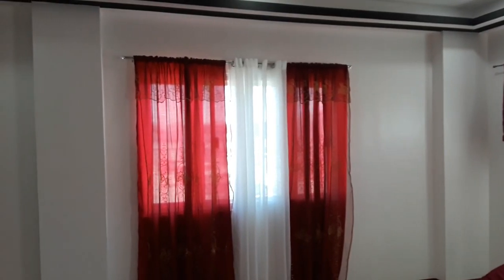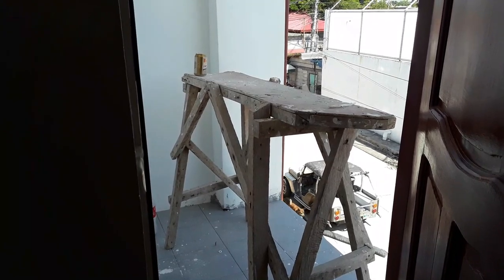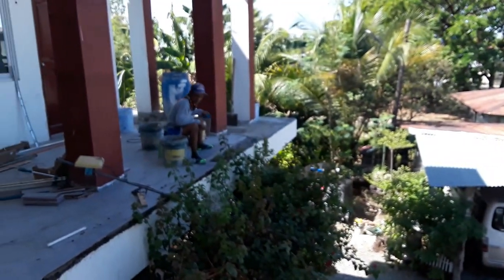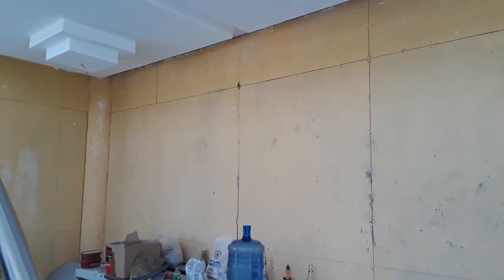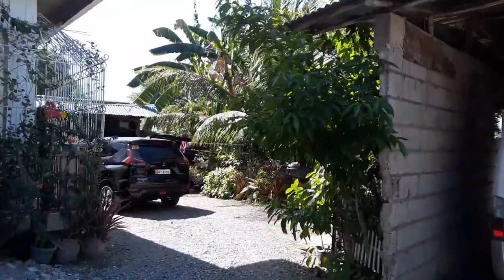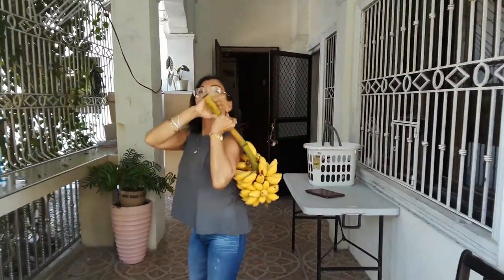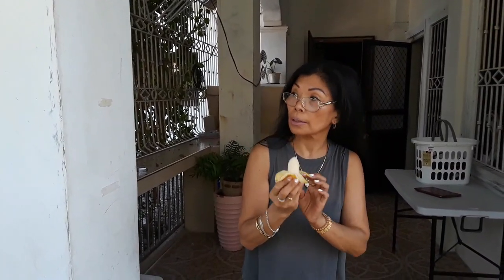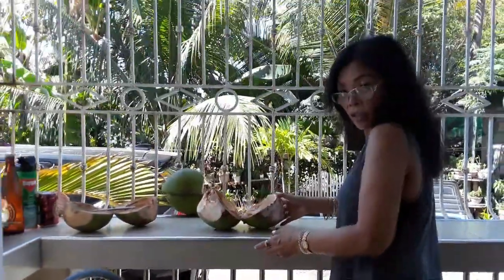Last Day in the Philippines & House Update for 23 March 2022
Recorded: Samsung Galaxy J7
DJI Spark
Santa Rosa Nueva Ecija
Cabanatuan Nueva Ecija